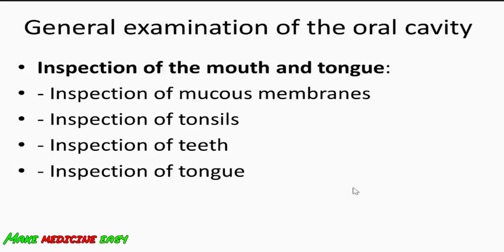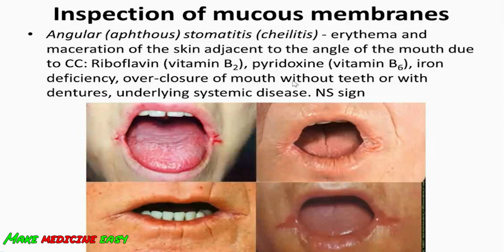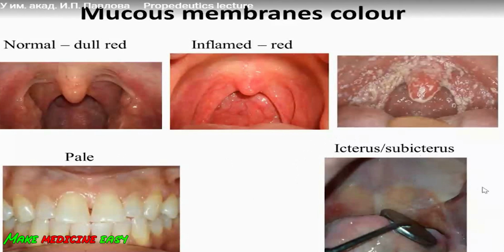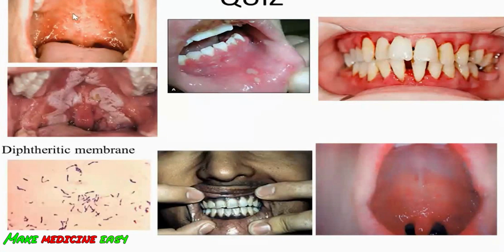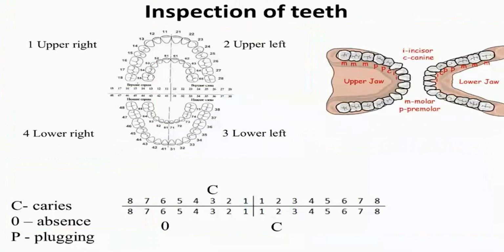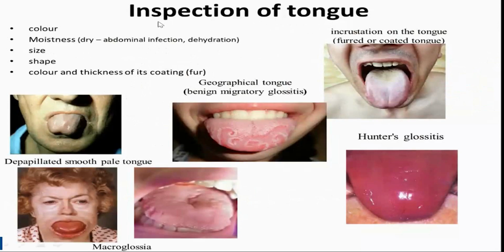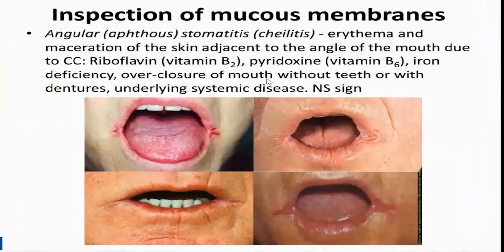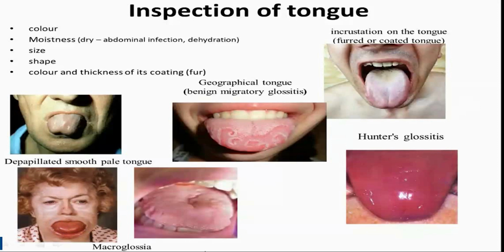examination of the oral cavity 2021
After seeing this video, you will get a clear idea regarding steps of examination in a  systematic manner. You will not miss anything while examination.  A must to see video for clinicians and students.
Oral cavity examination occasionally appears in OSCEs and you’ll be expected to identify relevant signs using your clinical examination skills. This guide provides a step-by-step approach to performing an examination of the oral cavity in an OSCE setting.
00:15 mucous membranes
05:40 inspection of teeth
06:25 inspection of tongue